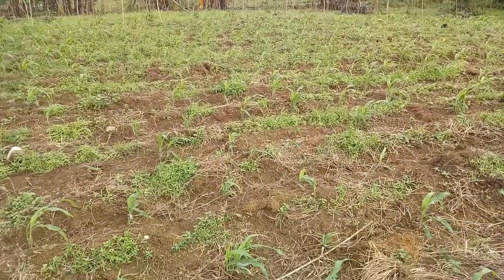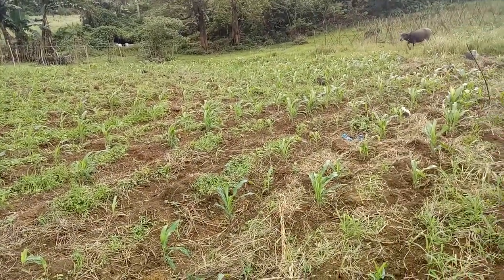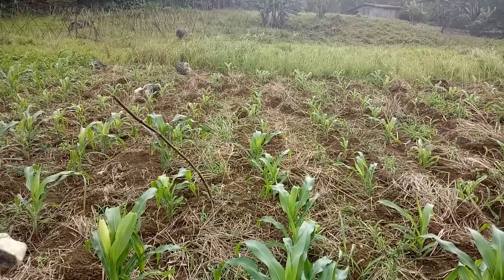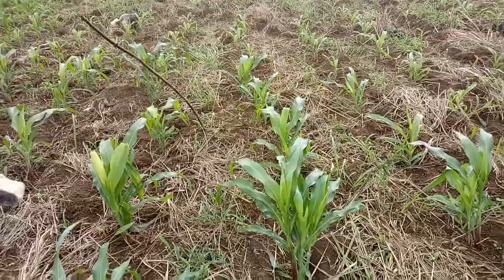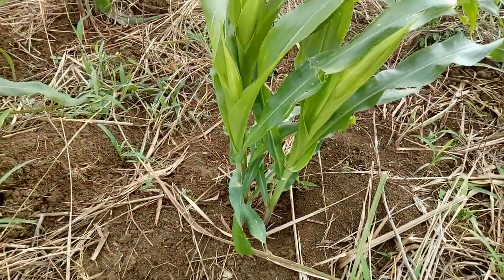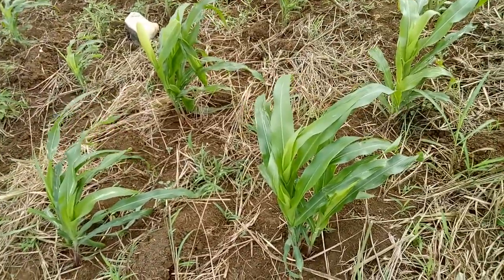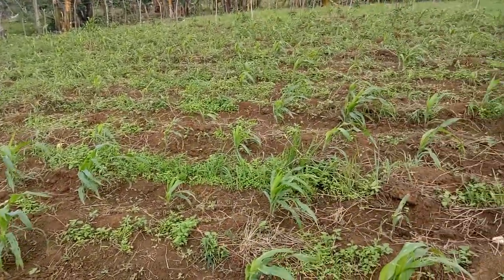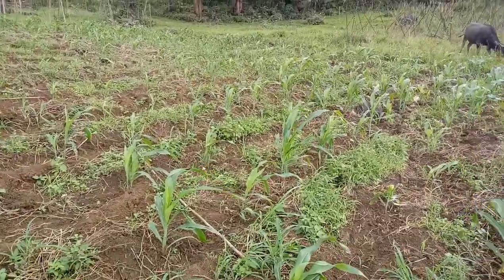Corn Farm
4 Weeks Old Corn Farm